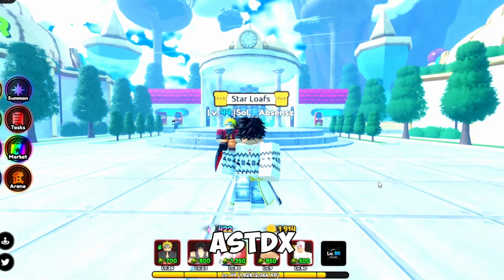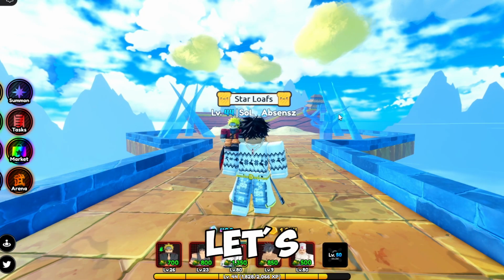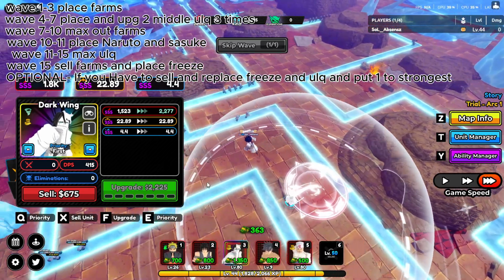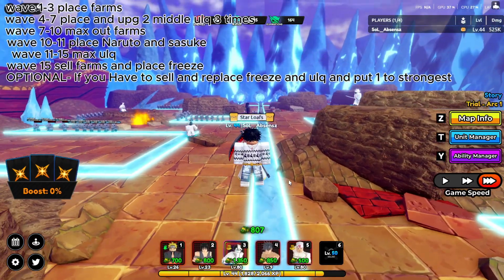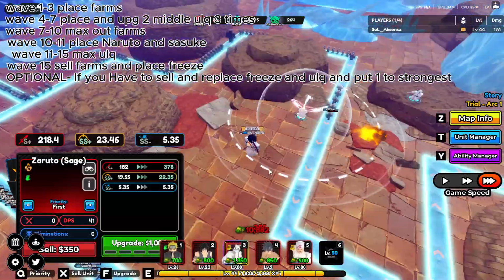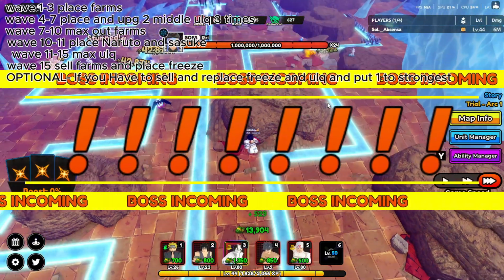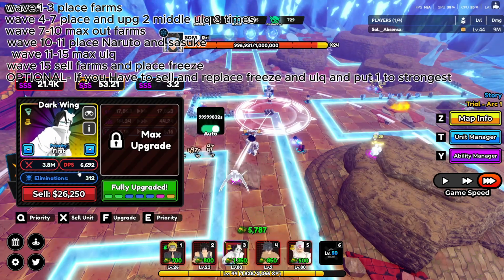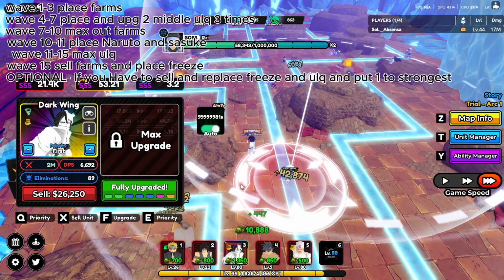How To *SOLO* Trial 1 in ASTDX (NO ALL STAR, 1 FIVE STAR)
this video will show you how to solo the new trial in astdx with only 1 five star.